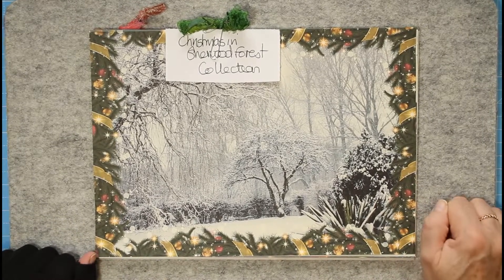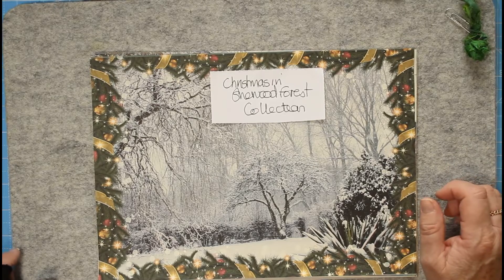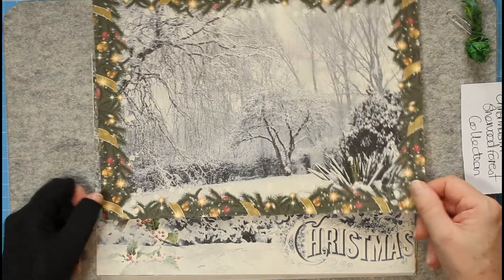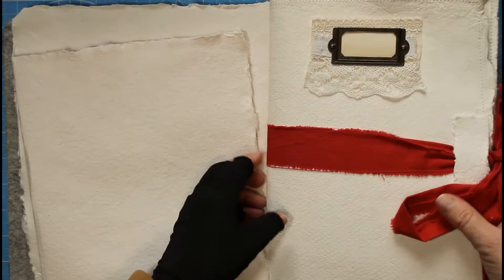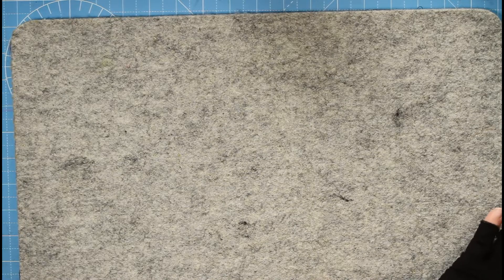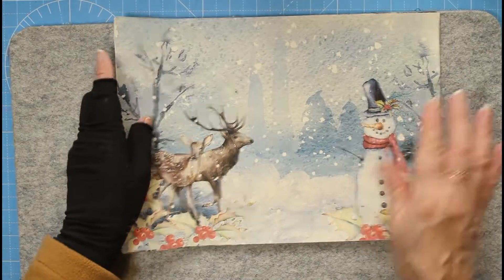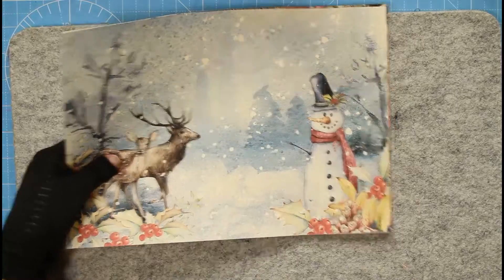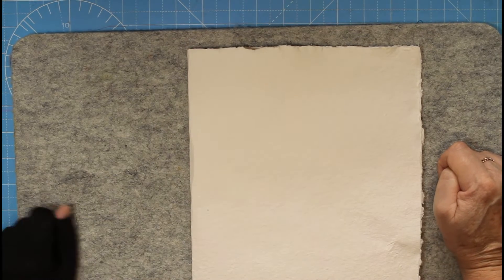Lets Start To Think About Christmas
Some digital Christmas kits and my December Daily plans for 2021.

It's starting to feel a lot like 'Kitmas' - My DTP for Tracie Fox Creative starting Dec 1st through to  Dec 12th. Twelve different ways to use the 'Glad Tidings' digital kit from Tracie Fox Creative, please join me for 12 days of crafty fun.

Digital kits to be used -
Tracie Fox LoveJunkJournals -
'Glad Tidings'
'Watercolour Christmas Ephemera'

Created by Catherine -
Christmas in Sherwood Forest
Christmas in Sherwood Forest Add On Kit

Artway Indigo Handmade 100% Cotton-Rag Paper Packs: A3, White
Amazon's
Choice
for "handmade paper"